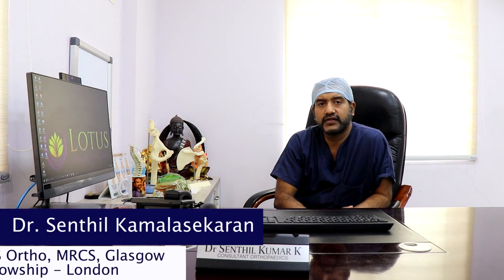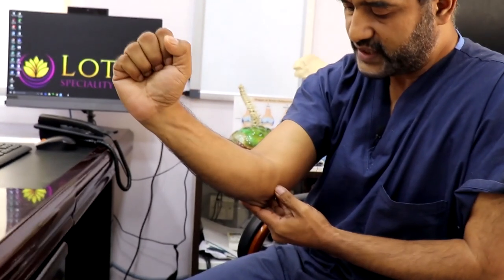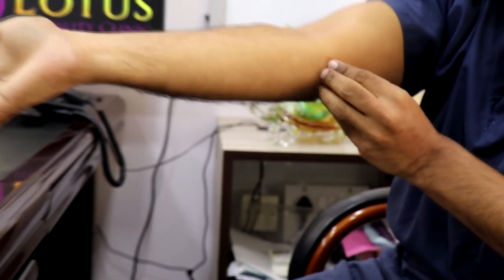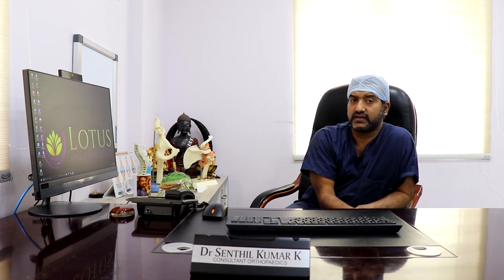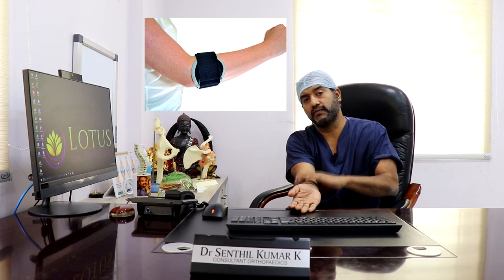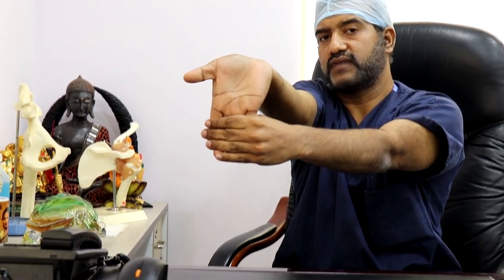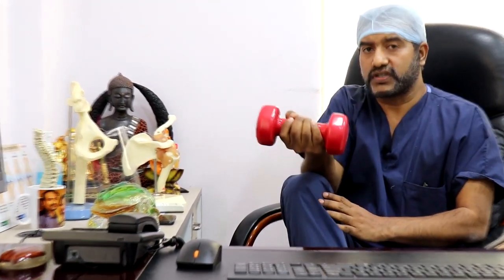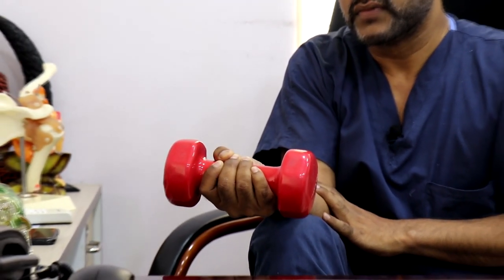How to fix your Elbow pain - Golfers elbow | Chennai Ortho Clinic | Dr. Senthil Kamalasekaran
Dr. Senthil Kamalasekaran is our Senior Consultant Orthopaedic Surgeon at Lotus Speciality Clinic. After completing his knee fellowship at the prestigious London Knee Clinic, he now specialises in arthroscopic surgery of knee and joint replacement and all forms of trauma. His approach to patient care is meticulous and he takes every possible effort to provide the best outcome with a curated standardised treatment plan.

In this video, Dr Senthil uses his expertise to give us some simple yet effective advice to fix elbow pain (Golfers elbow).

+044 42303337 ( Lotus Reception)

Music Licensed from Fesliyan Studios